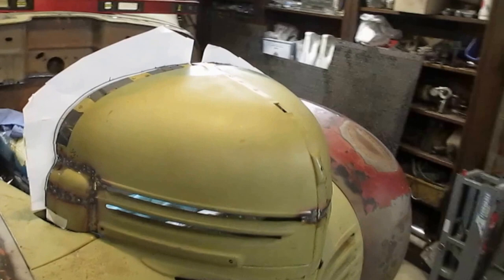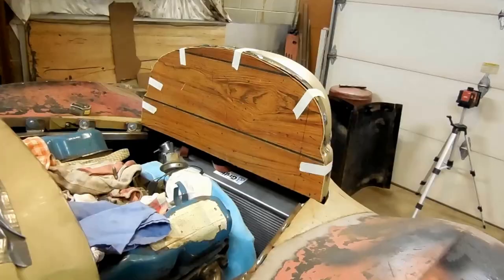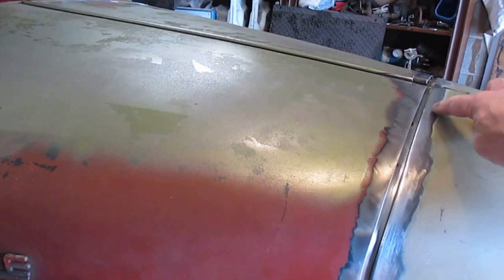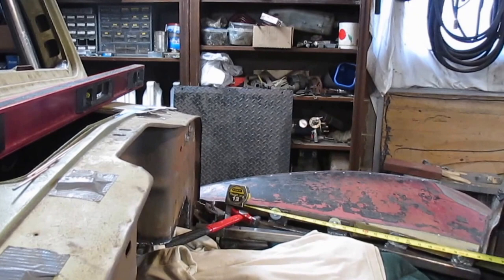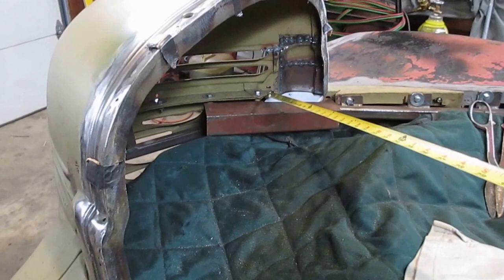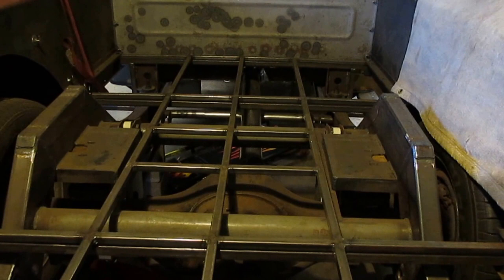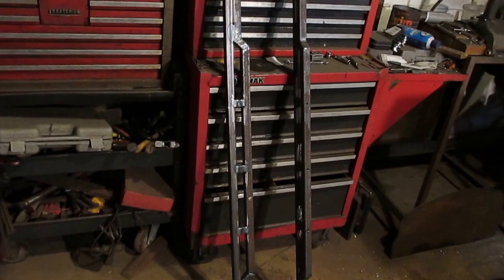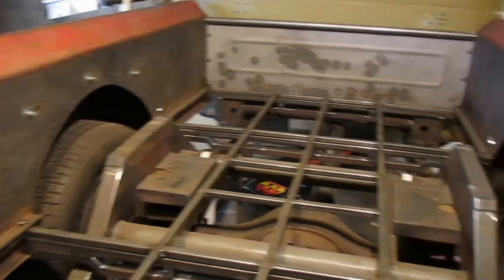Video 43, 1946 Dodge Pickup, Hood fab, Bed fab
Making parts to stiffen the hood and bed.